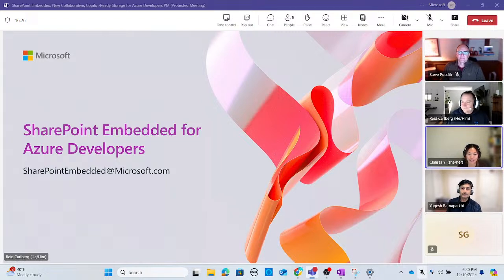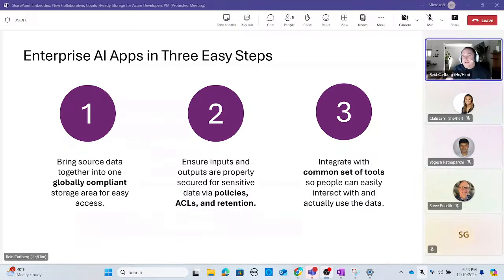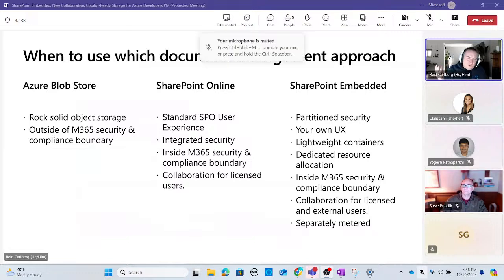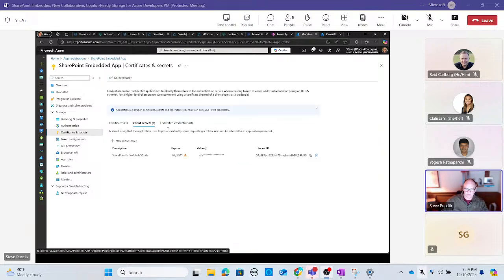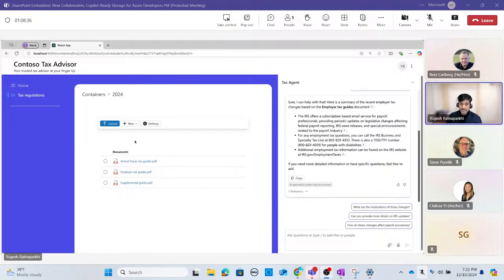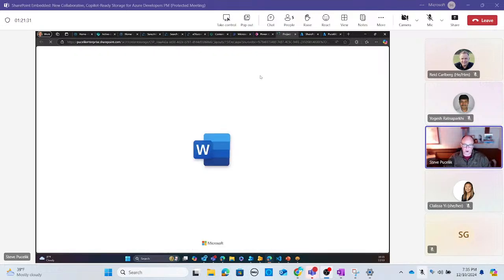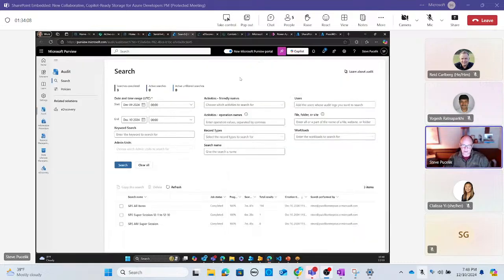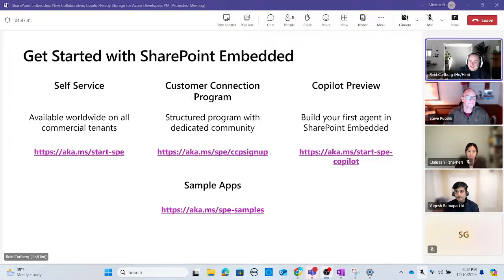SharePoint Embedded: New Collaborative, Copilot-Ready Storage for Azure Developers (PM Session)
Attention Azure and SharePoint Developers: there is a new storage option available to you that’s ideal for file and document intensive enterprise AI apps.  SharePoint Embedded is new Azure service that delivers the 4Cs your Microsoft 365 users love: Copilot, Collaboration, Compliance, and Core-Enterprise storage. End the year strong by joining us for a deep dive into this new Azure Storage offering and learn how you can build fully featured apps on the new SharePoint Embedded platform.